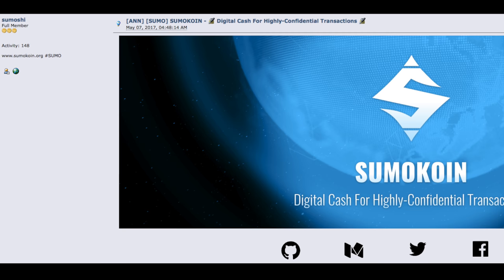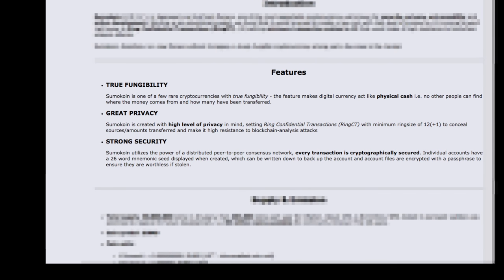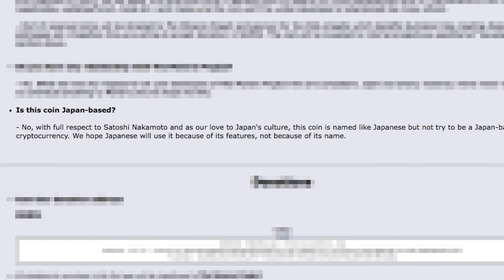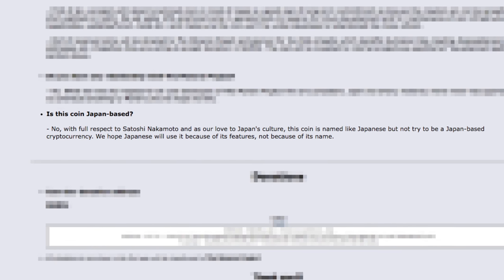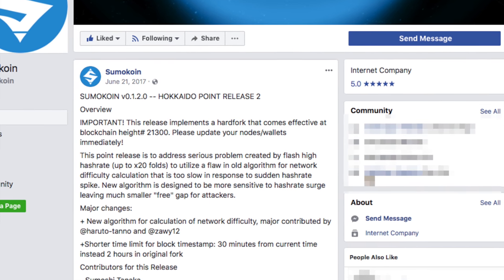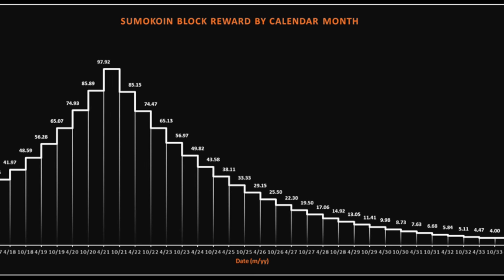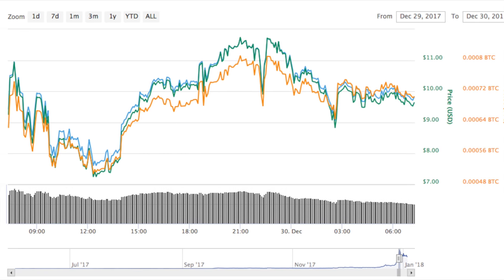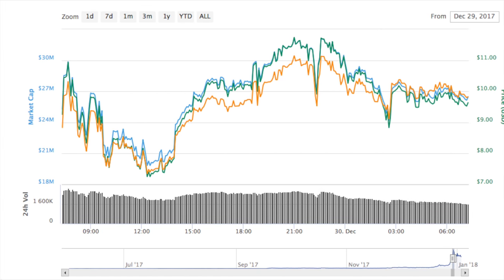All about the Sumokoin crypto currency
In this video we will go over what makes Sumokoin unique from other alt coins and from its ancestors (Monero and Cryptonote). We also talk about the misnomer that it is a coin from Japan and what really makes it special.